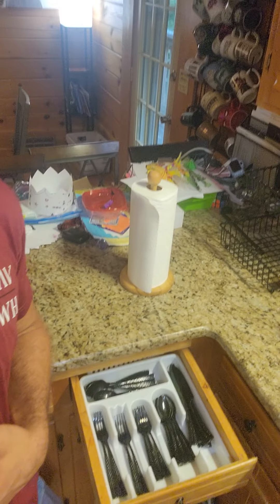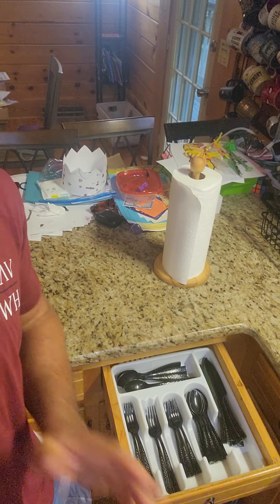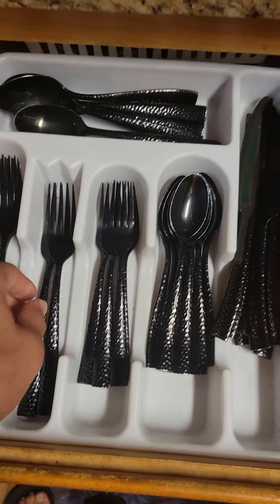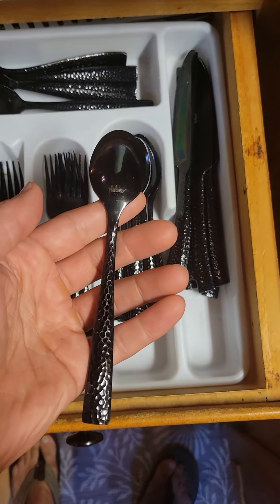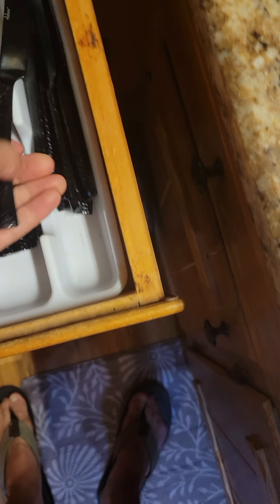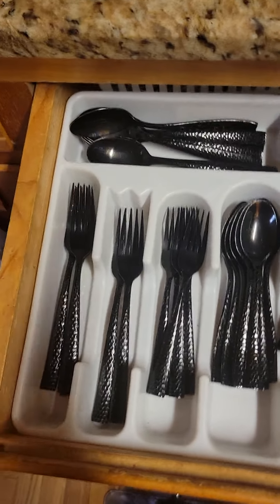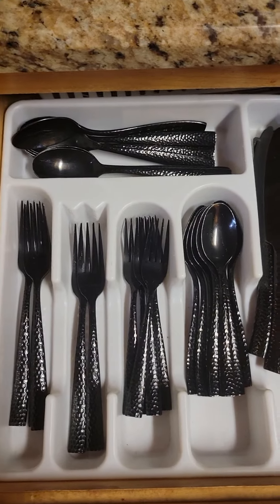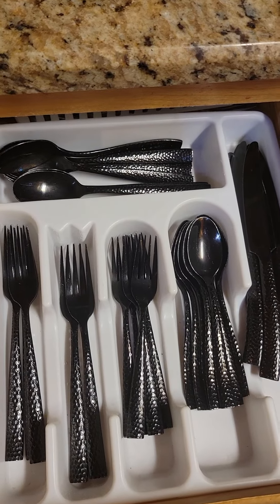Years Later: Black Hammered Silverware set review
Details on this black hammered silverware set